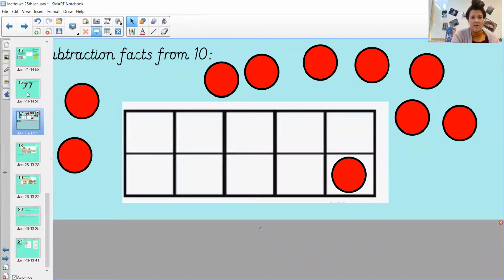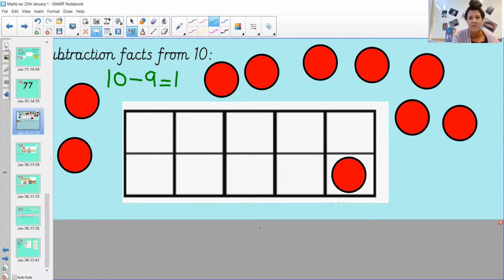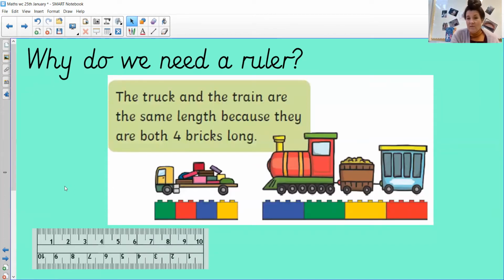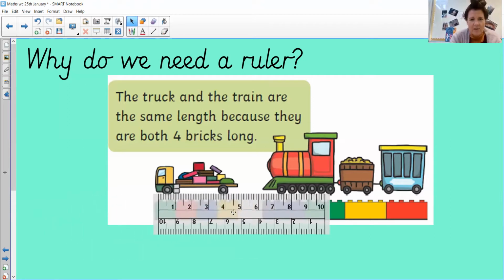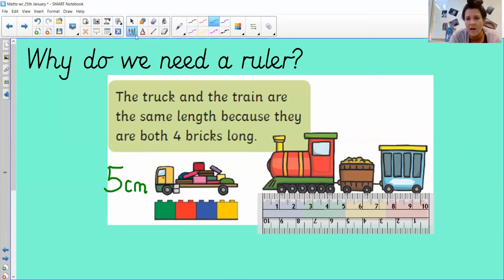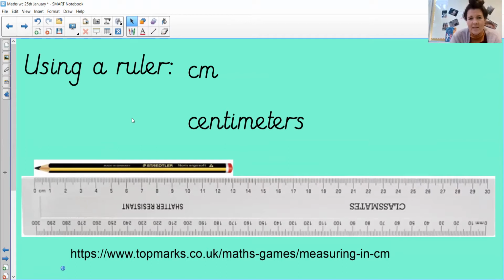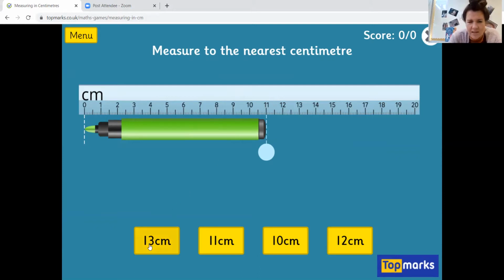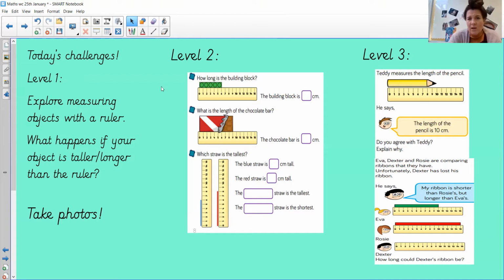Friday 29th January Measure Lesson 5